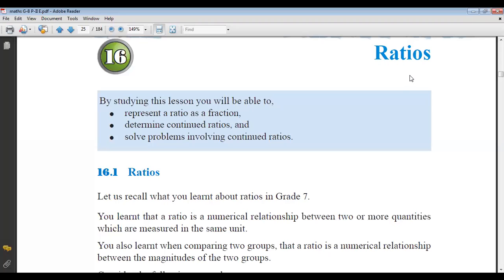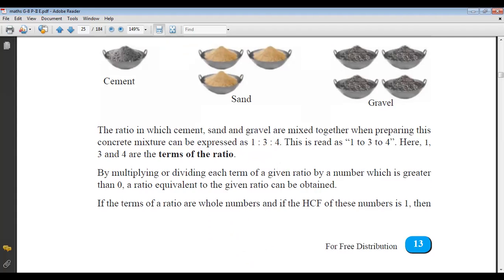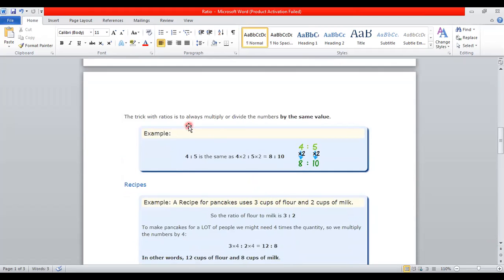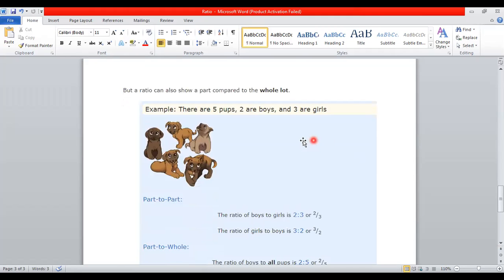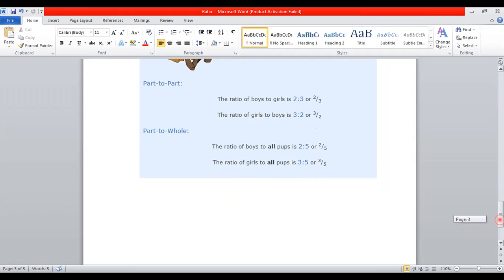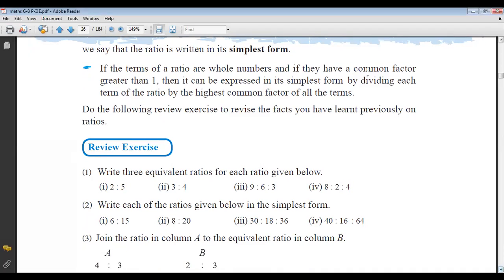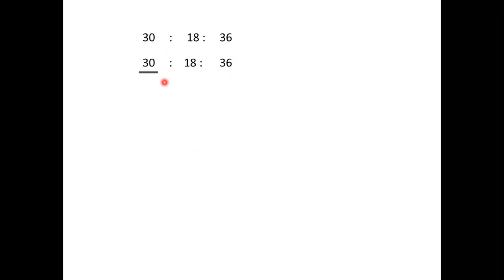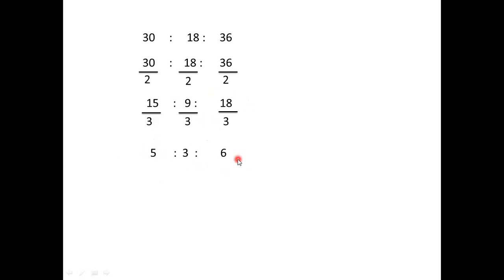Ratios - Part 1 - Grade 8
'What are Ratios And How to simplify ratios'  are taught in this video. Part 2 will be uploaded soon. This lesson is taught by Mrs Ashani Lawrence.